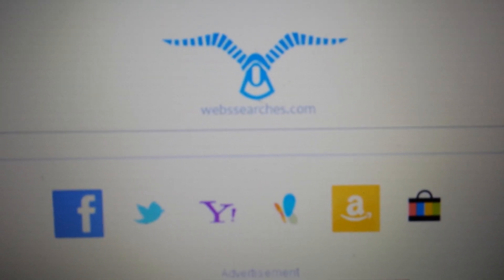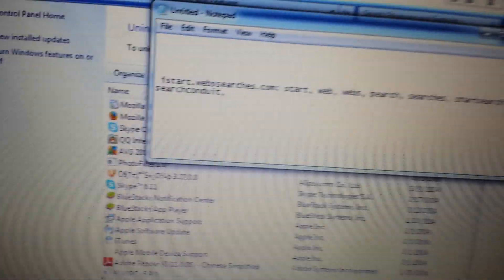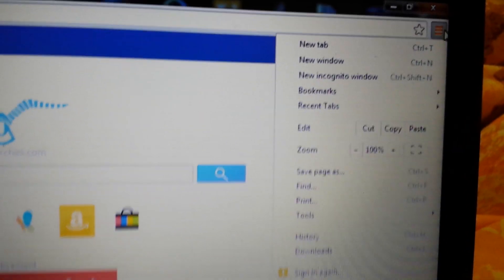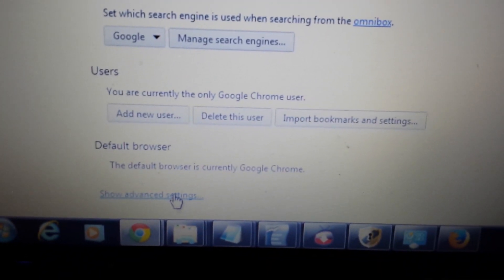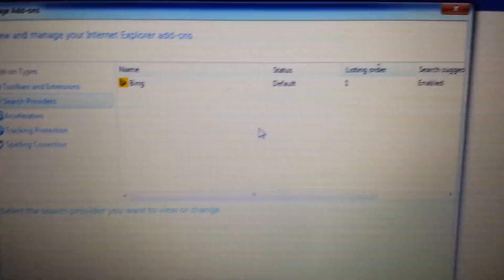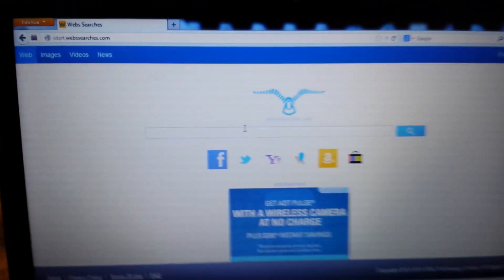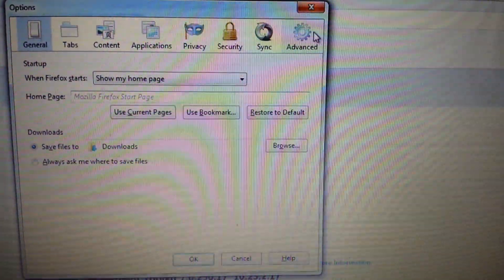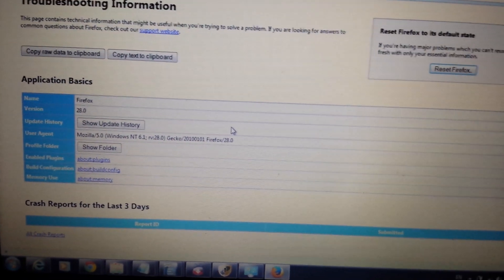Easiest & Fastest Way to Remove: Istart webssearches com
Easiest & Fastest Way to Remove: Istart webssearches com.  No  need to download anything or go into the registry.  Follow each step to remove this browser hijacker from Google Chrome, Internet Explorer (IE) and Mozilla Firefox in this order.

You need to do two things remove program and reconfigure your browser.

1) Uninstall Program in Control Panel: FOR SOME OF YOU IT WILL NOT ACTUALLY BE INSTALLED ON YOUR COMPUTER, MOVE TO THE NEXT STEP. In the add/remove programs look for words such as start, web, webs, search, searches, startsearch, searchconduit, etc. There are most likely other possible names too as hijackers usually change the names and/or other things to make it more difficult to get rid of later in the future.

2) Look in your browser settings and make the necessary changes, some of you will have it in different places. Remember to look in manager searches engines, search providers,  homepage, plugins, extensions, reset, etc.